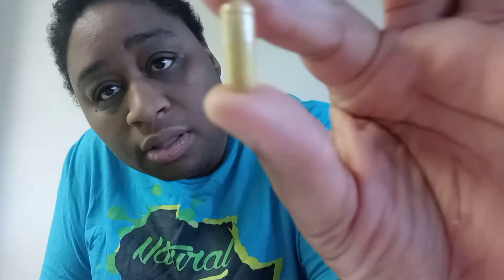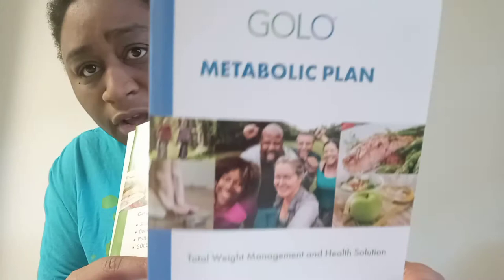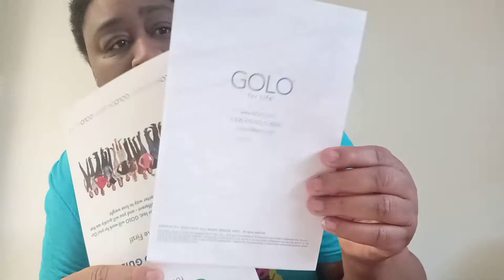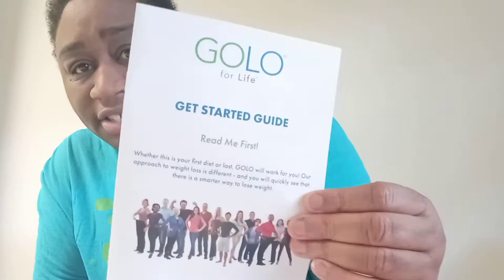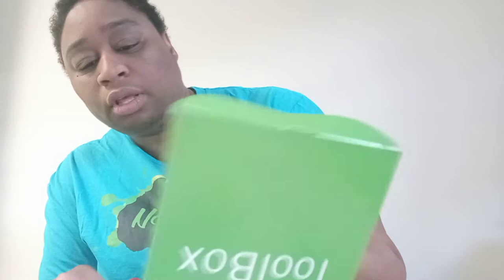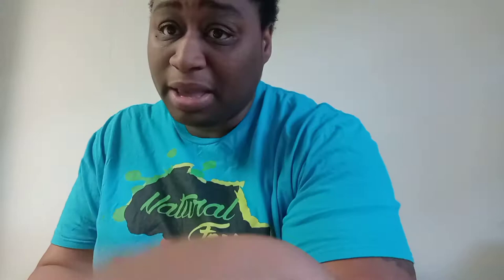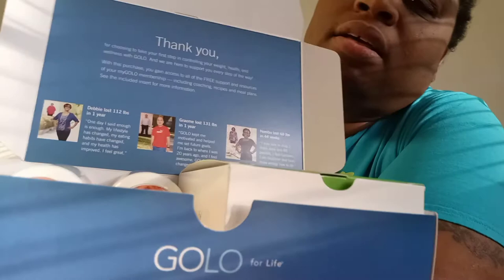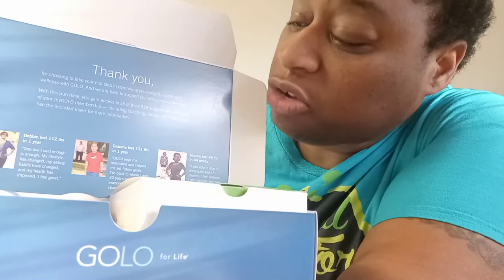🙂GOLO For Life Unboxing - Day 1 | GOLO RELEASE SUPPLEMENT | WHAT DID I GET?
In this video, I share what you get when you buy the Golo For Life supplement.